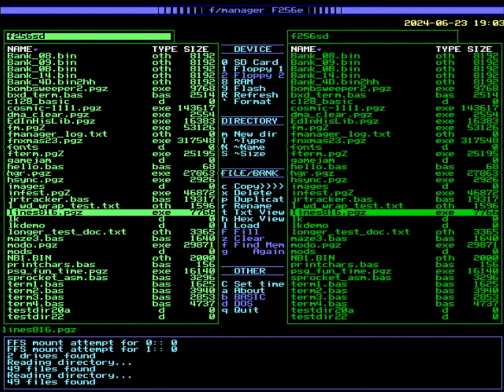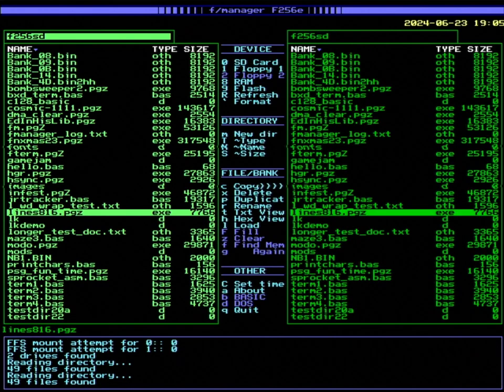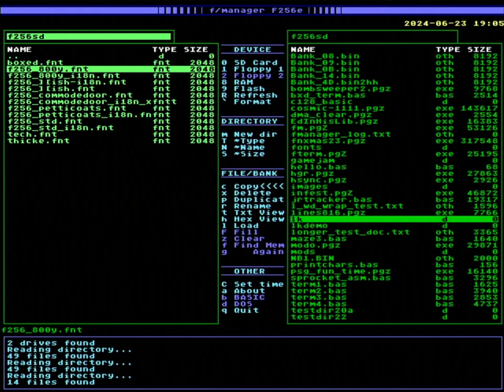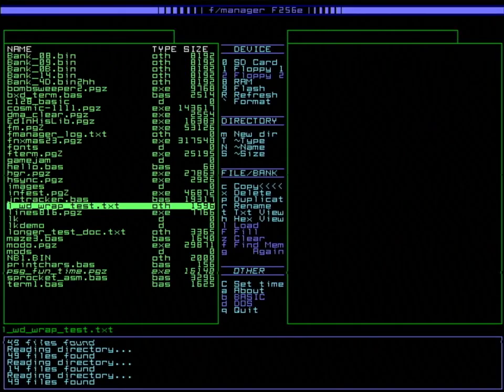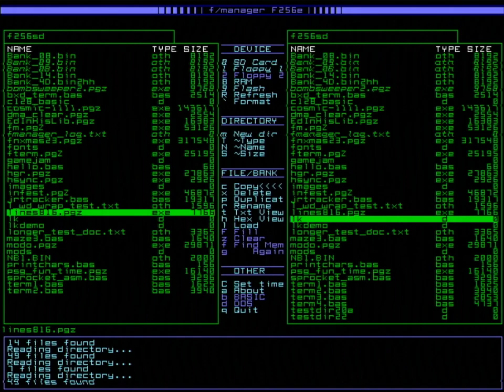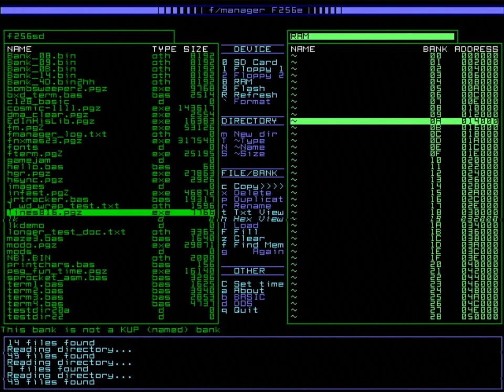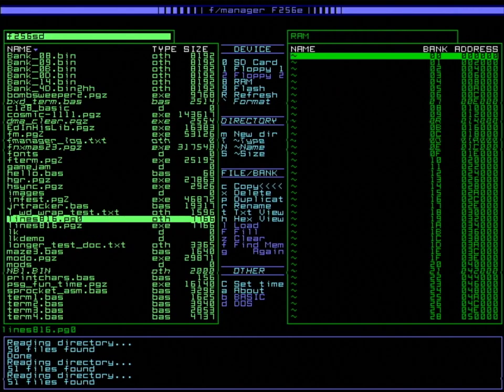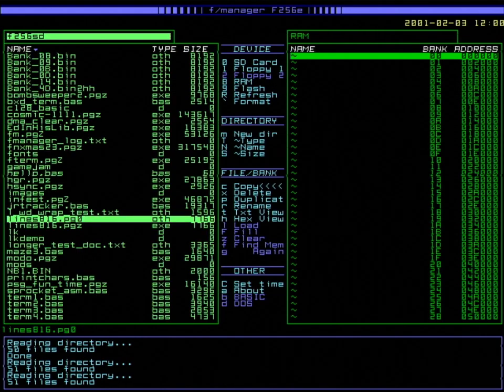Foenix F256 "f/manager" update Jun 23, 2024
Quick early preview of the 65816 flat memory map version of f/manager for the Foenix F256 computers. f/manager is already available in the firmware for the current K and JR computers. On those computers, it sits on top of the microkernel Gadget made for the 64K / MMU mapped F256s. I am currently adapting f/manager to run on the upcoming F256K2 and "e" FPGA loads for existing K and JRs, which, as of this moment, will not ship out of the box with the microkernel.